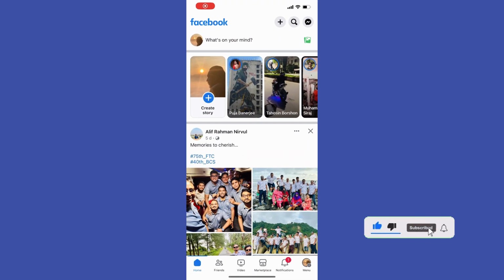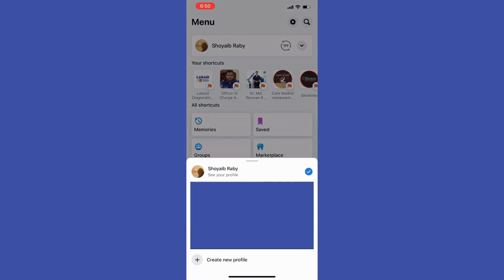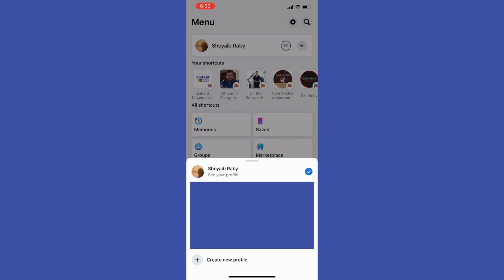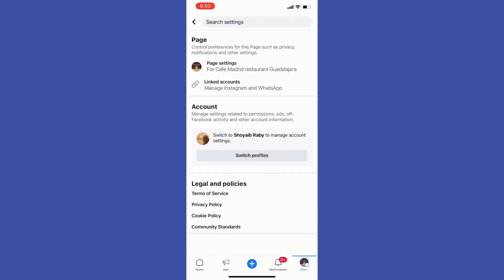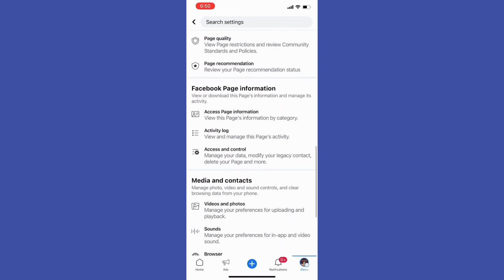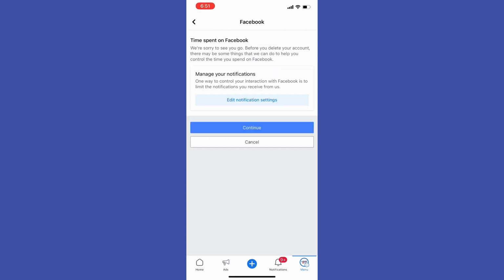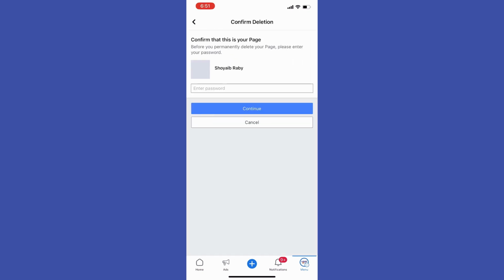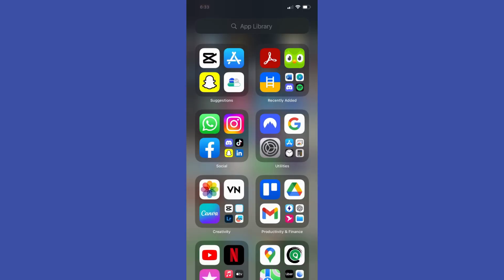How to Delete Business Page on Facebook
Searching for a guide on How to Delete Business Page on Facebook   ? We've got a video for you! This video will provide a detailed explanation of How to Delete Business Page on Facebook   . Watch our video and learn this easy process.